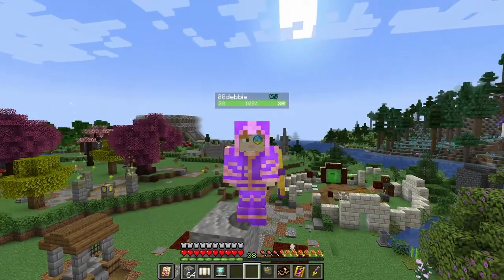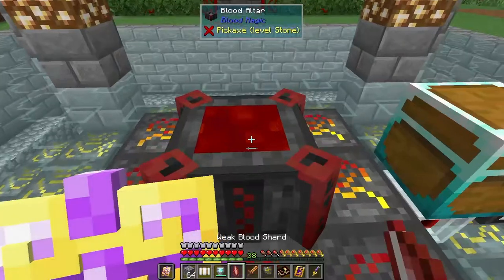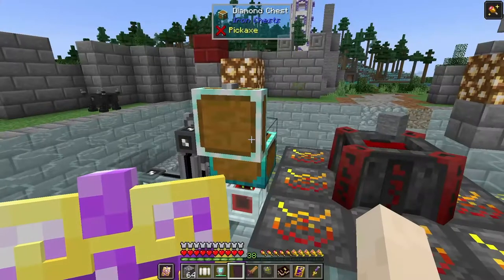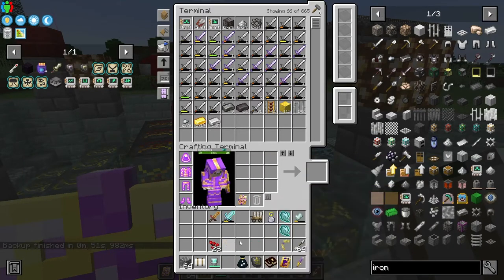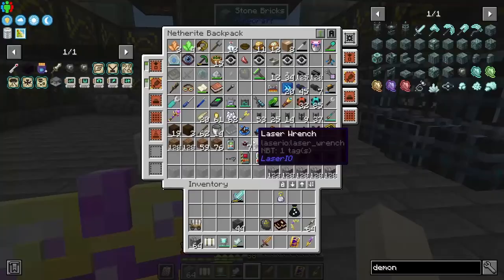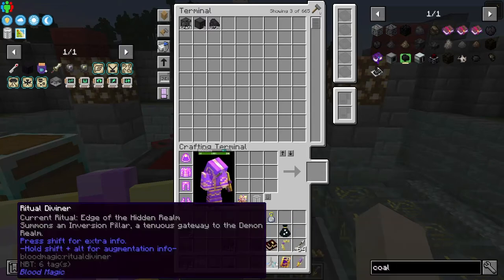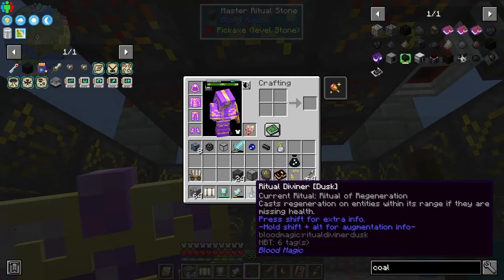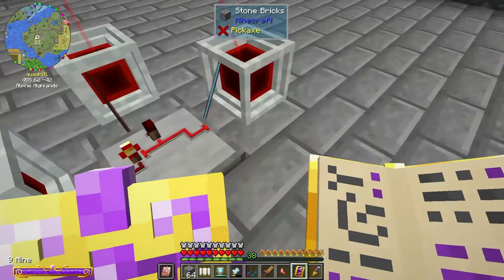DireWolf20 1.18 Let's Play Episode 131: Tier IV Blood Magic Altar